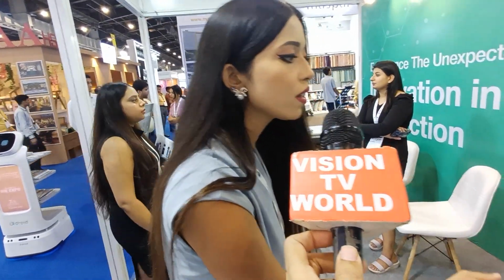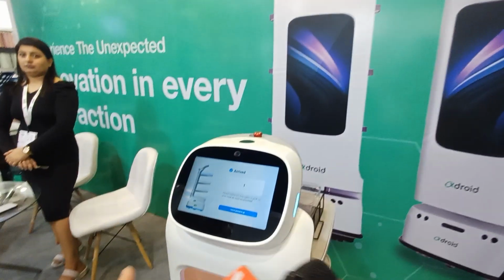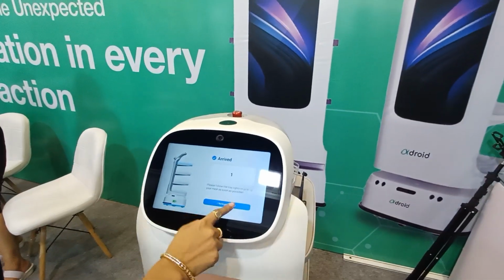Top of the class customer satisfaction with the introduction of ServiceRobots in Hotel & Restaurant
Top of the class customer satisfaction with the introduction of Service Robots in Hotel & Restaurant. Alphadroid introduce service pods that brings customer's orders to the designated table and clears plates from table, negating the need of service staff in restaurants and hotel business and increasing efficiency of turnaround of customers in busy restaurants and hotels. Alphadroid service robot pods can be customized with colour scheme and branding and can be customized in hotel industry to cater to take room bookings and food orders as well. Vision TV World spoke to .Vision TV World.